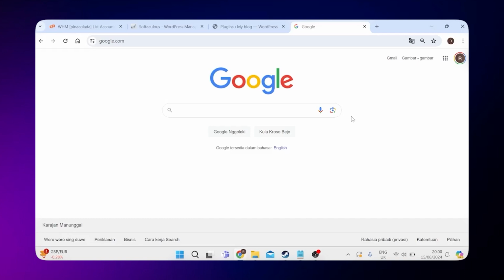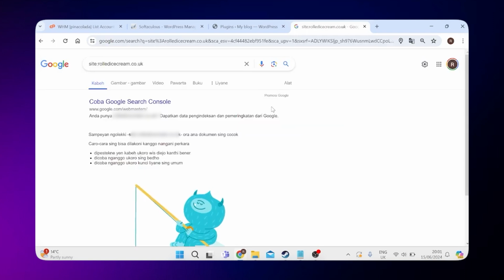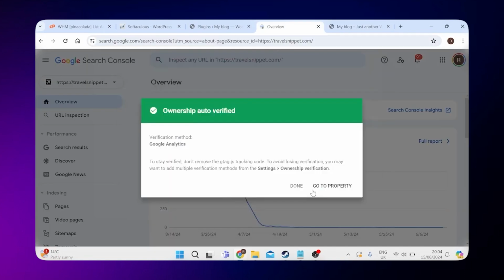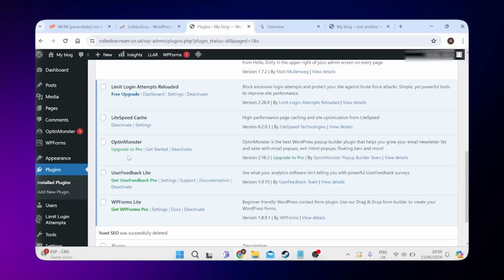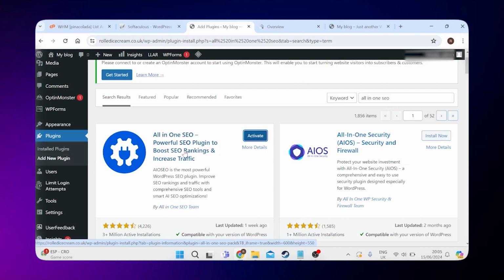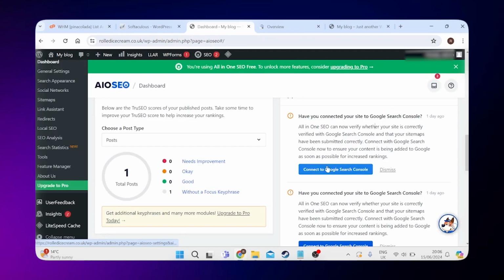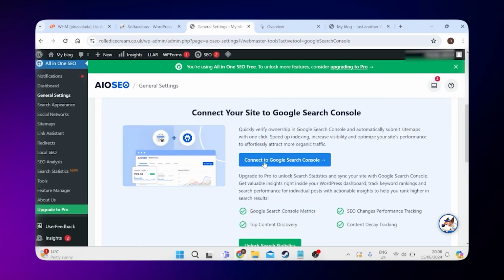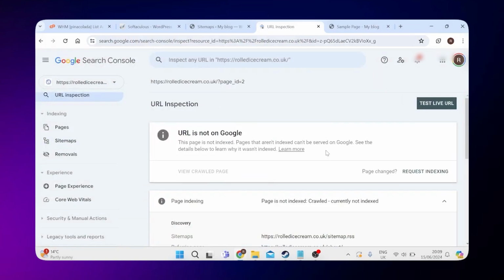Why Does My Website Not Appear on Google Search? EASY FIX ✅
NordVPN.

If your website isn’t showing up on Google search, don’t worry — it’s a common issue with an easy fix. In this video, I’ll explain the most common reasons your website doesn’t appear on Google and show you step by step how to fix it fast. From indexing problems to SEO basics, you’ll learn everything you need to get your site visible on Google.